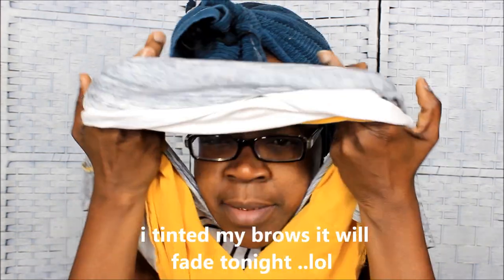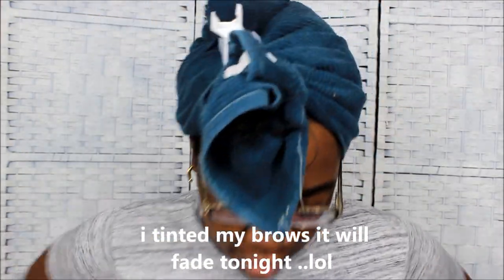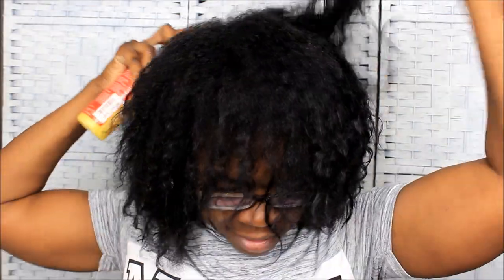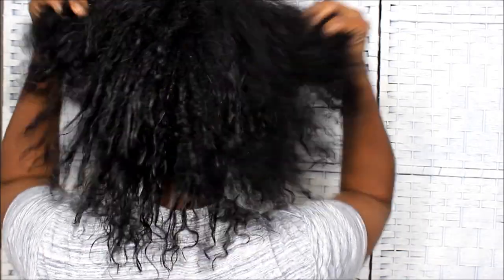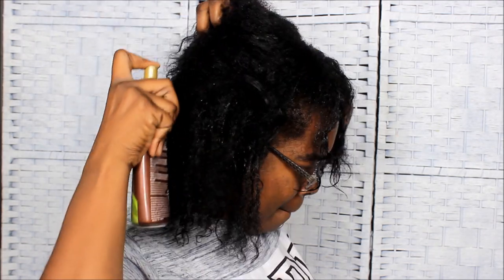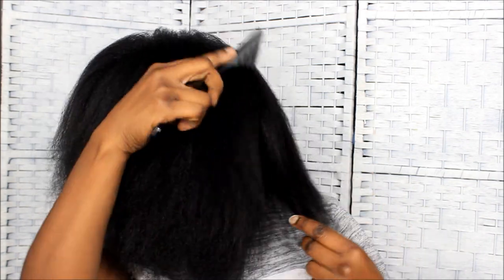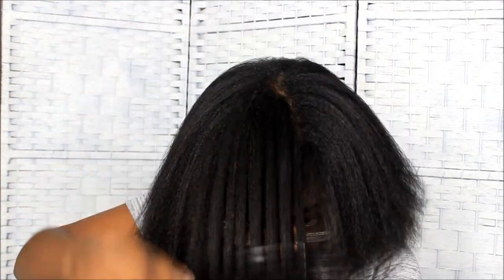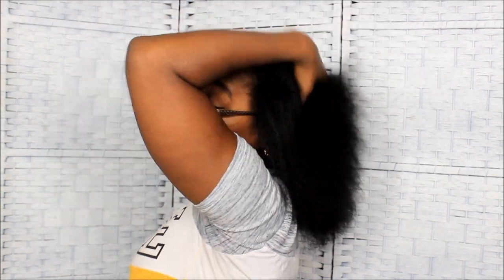BLOWED OUT TEXLAXED HAIR/ WET TEXLAXED HAIR / GOLDMOUTH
WHAT TEXLAXED HAIR LOOKS LIKE WET AND DRY BLOW DRIED HAIR

GOLDMOUTH
MONTGOMERY, ALABAMA
36109